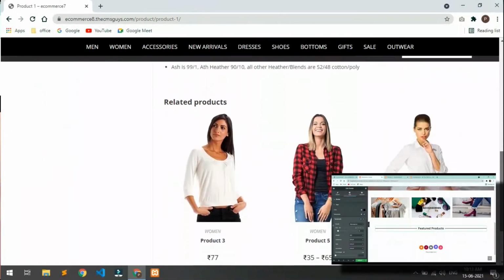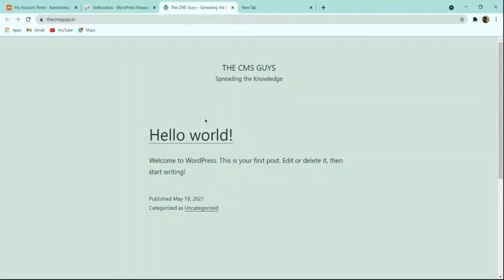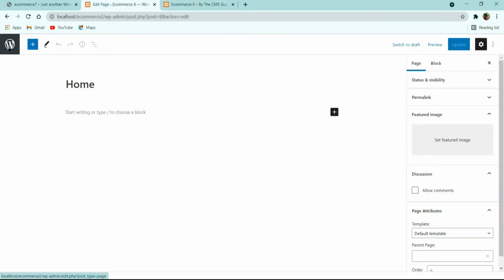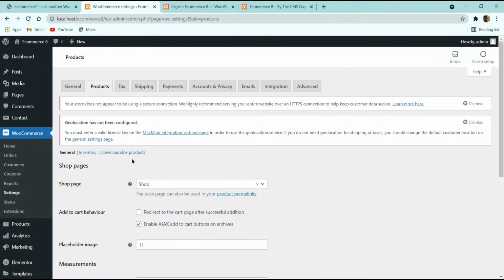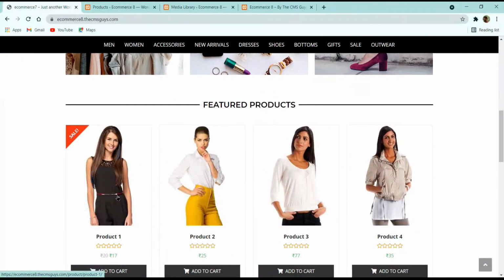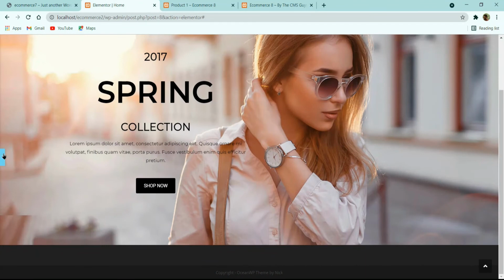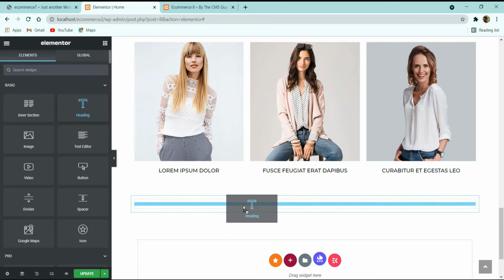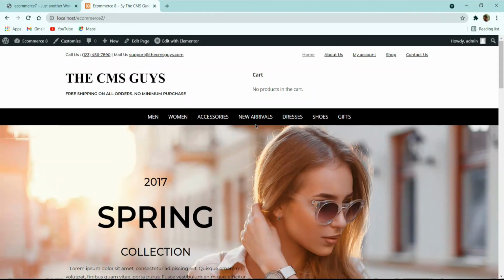How to Create FREE ⚡⚡⚡ eCommerce Website with WordPress & Elementor |2022| Full eCommerce Tutorial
We'll teach you How to Create a complete Ecommerce Store Website with WordPress (2022) using Elementor completely FREE STEP by STEP in less than an hour!

Learn how to create an Ecommerce Store Website step by step using WordPress, Elementor, free themes and free plugins. This is very useful if you're looking How to make an Ecommerce Store Website in WordPress for personal or professional use.

👉 Learn advanced features like full page scroll websites, horizontal scroll website, payment integration with merchants, and much more in the bucket!

// TIMESTAMP//
00:00:00 Introduction
00:00:07 Demo Website Tour
00:03:25 Hosting
00:08:27 Wordpress Installation
00:12:15 Wordpress Dashboard Intro and Settings
00:16:22 Theme and Plugin Installation
00:32:41 Woocommerce Setup
00:56:11 How to Add a Product
01:03:47 Create Home Page
01:27:51 Create About us Page
01:31:20 Create Contact us Page
01:34:00 Create Menus
01:37:15 Create Header and Footer
01:41:11 End of Tutorial

1. Ocean WP Theme
2. Ocean Extra Plugin
3. Elementor Plugin
4. WooLentor Plugin
5. Contact Form 7 Plugin
6. WooCommerce Plugin
7. TI WooCommerce Wishlist Plugin
8. Woo Products Widgets for Elementor Plugin
9. Elementor Header Plugin